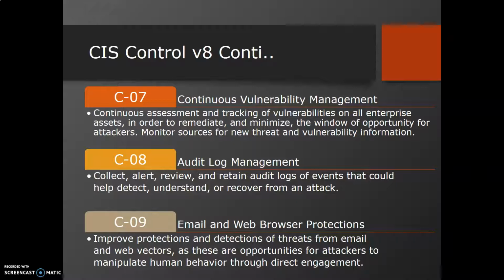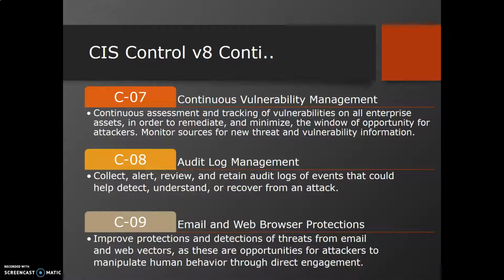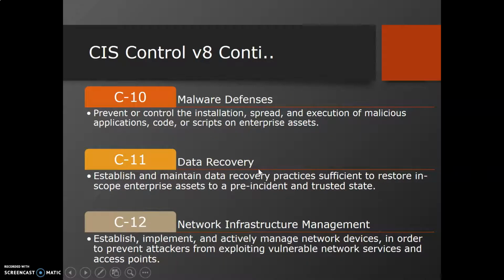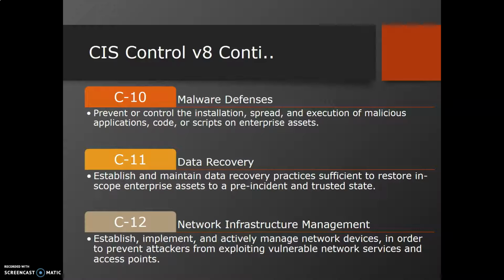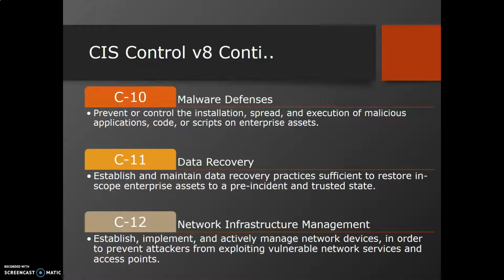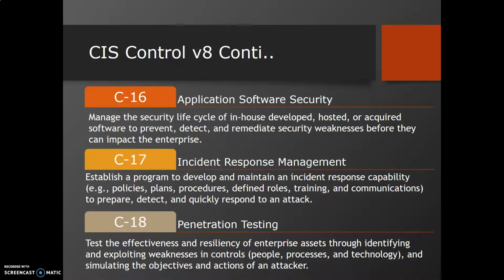CIS Controls Overview Part 2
CIS controls for cyber Security, OT and IOT security.
Complete course is available at Udemy.